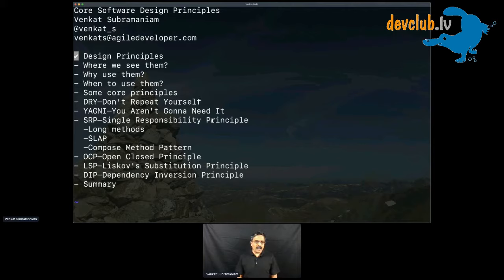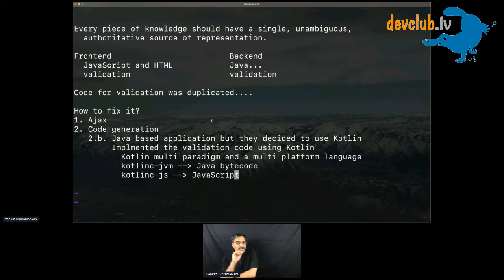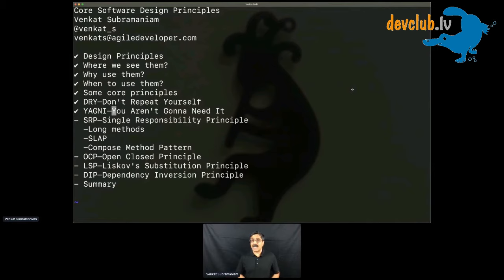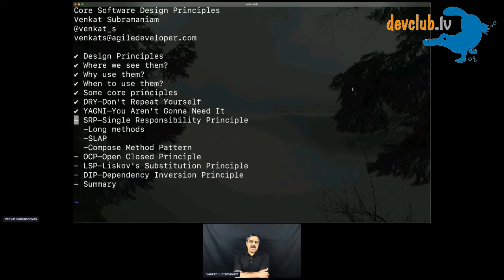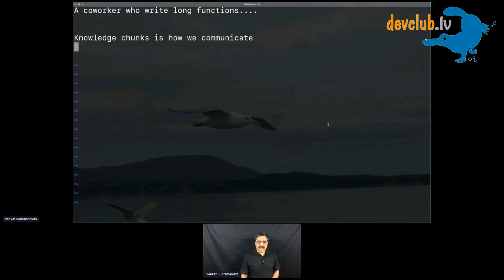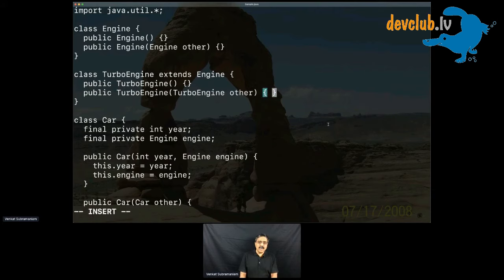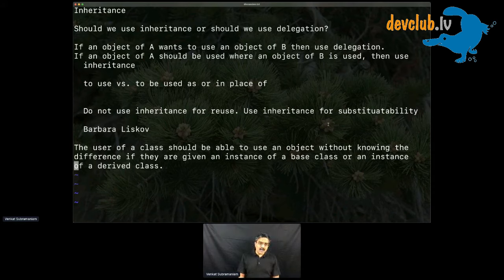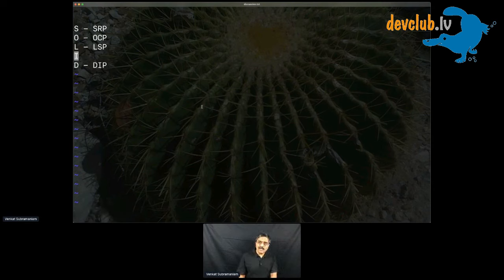Core Software Design Principles for Programmers by Dr. Venkat Subramaniam at 96th DevClub.lv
Creating code is easy, creating good code takes a lot of time, effort, discipline, and commitment. The code we create are truly the manifestations of our designs. Creating a lightweight design can help make the code more extensible and reusable. In this presentation we will take an example oriented approach to look at some core design principles that can help us create better design and more maintainable code.

Dr. Venkat Subramaniam is an award-winning author, founder of Agile Developer, Inc., creator of agilelearner.com, co-founder of the devdotnext software conference, and an instructional professor at the University of Houston.

🌐 Language – English